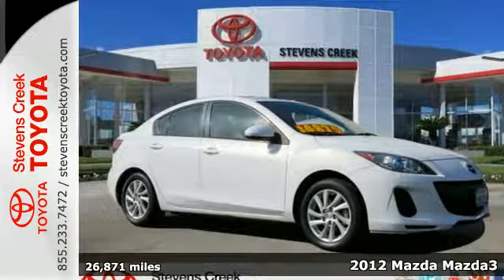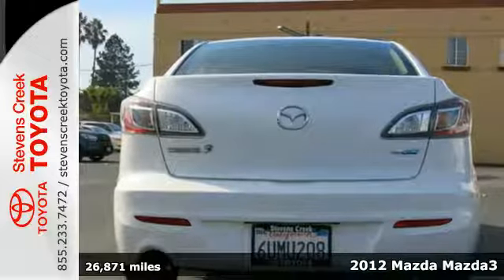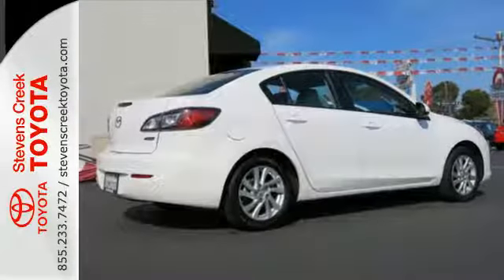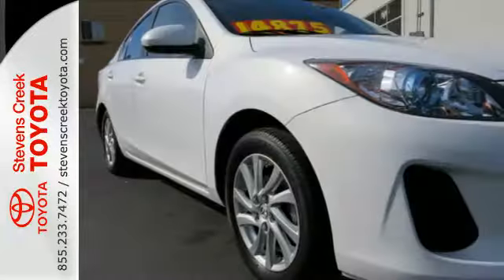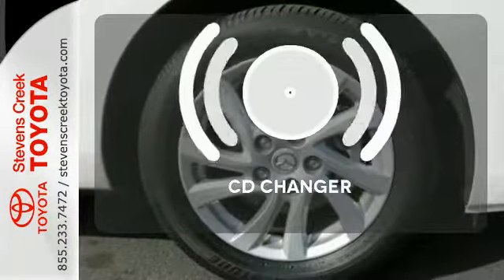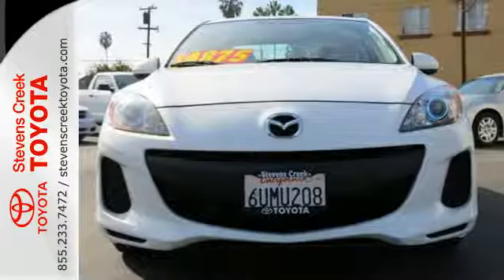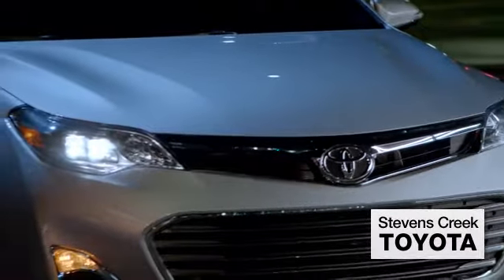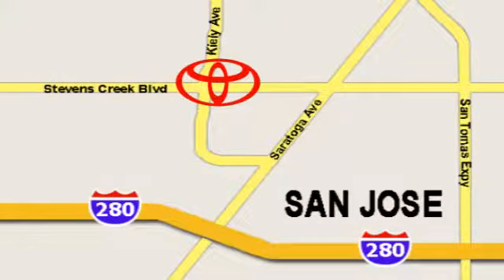2012 Mazda Mazda3 San-Jose CA Burbank, CA RR10804 - SOLD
Year: 2012
Make: Mazda
Model: Mazda3
Trim: I Touring Sedan
Engine: 4-Cyl 2.0 Liter
Transmission: automatic
Color: White
Mileage: 26871
Stock #: RR10804
VIN: JM1BL1V88C1551764

Address:
4202 Stevens Creek Blvd